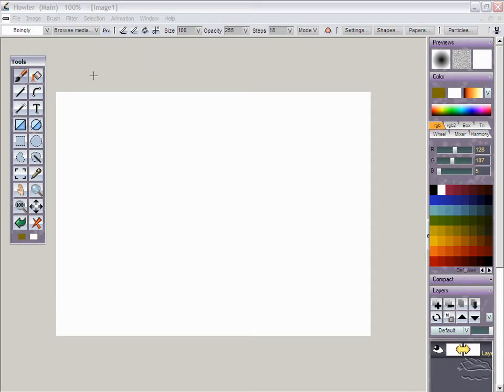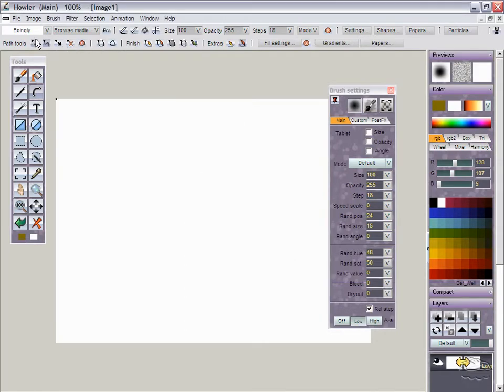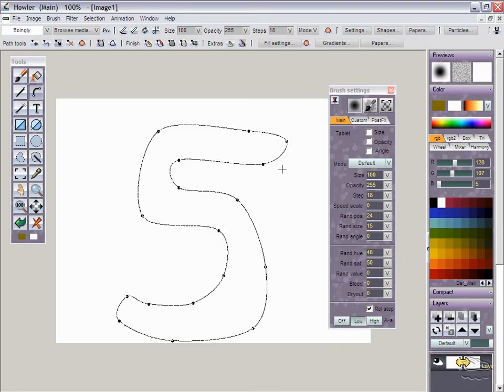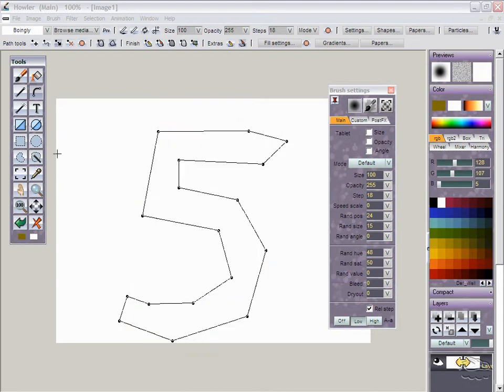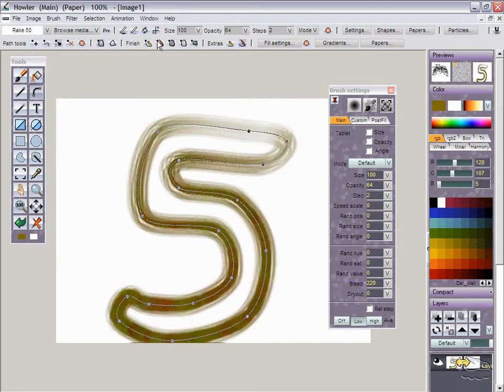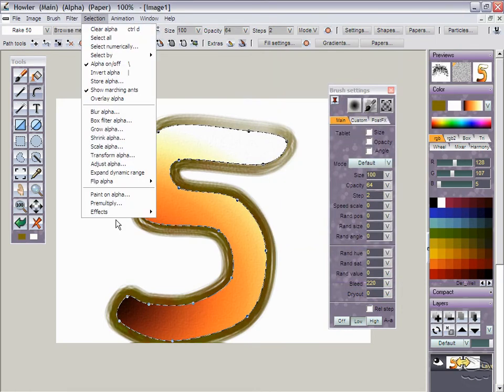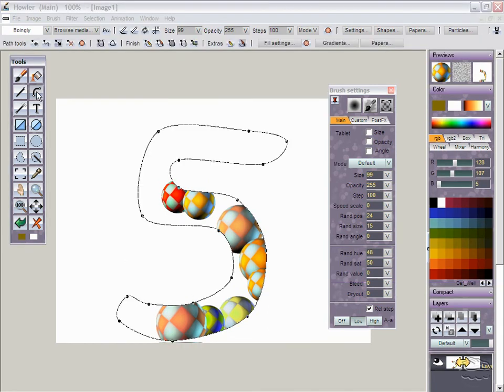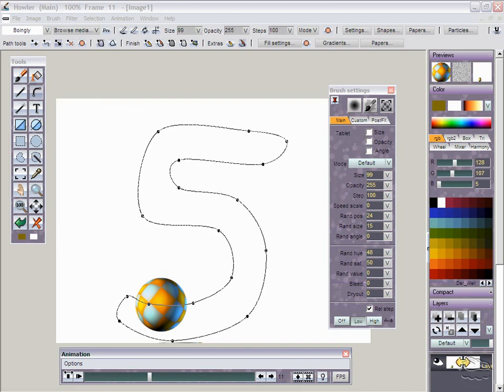Curve tool in Dogwaffle 5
The curve tool has many new features in version 5 of Project Dogwaffle.